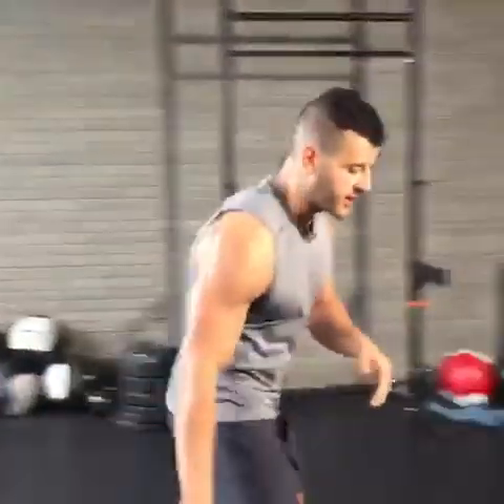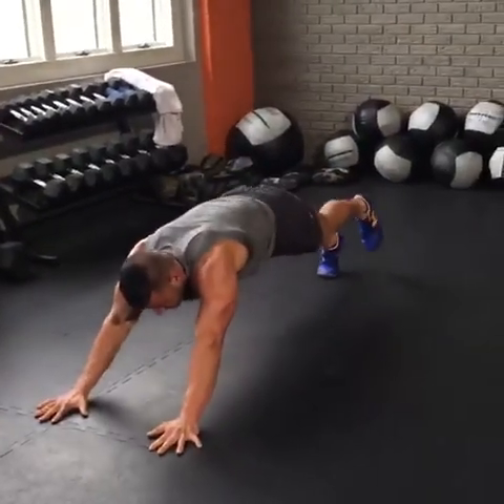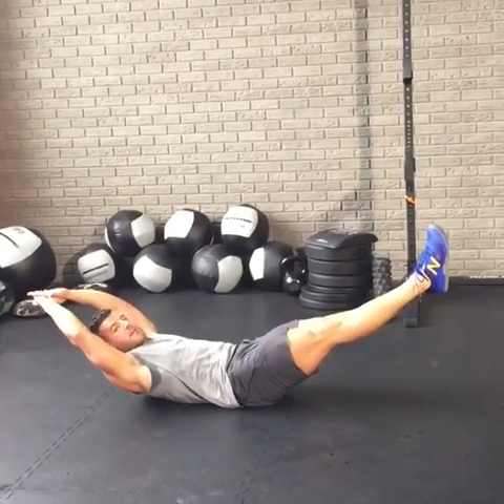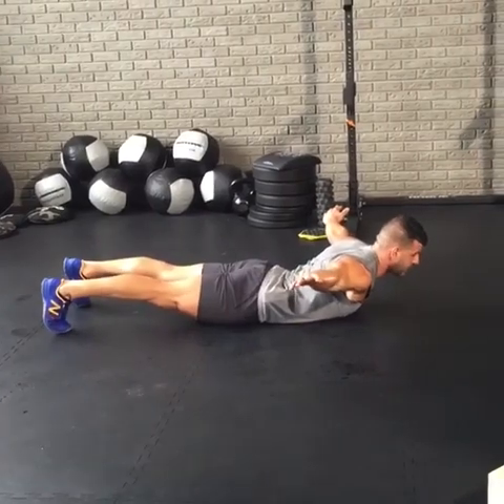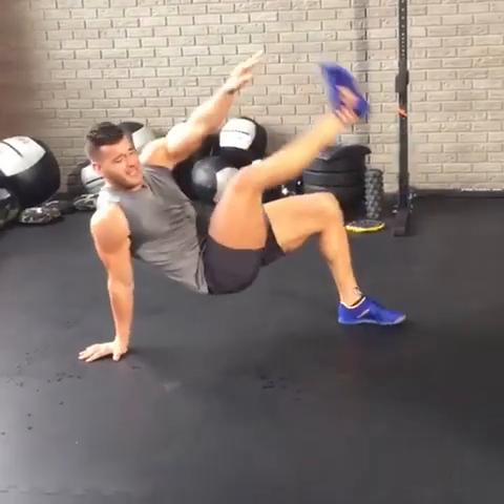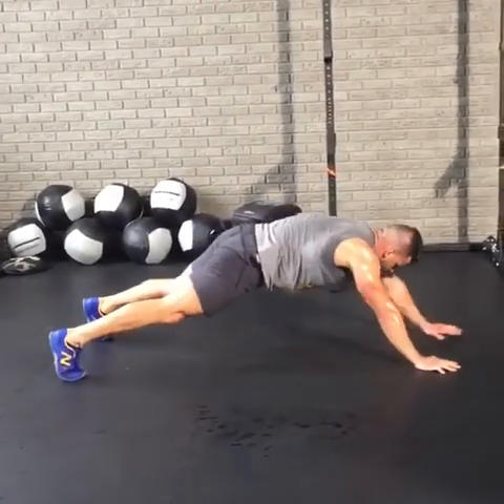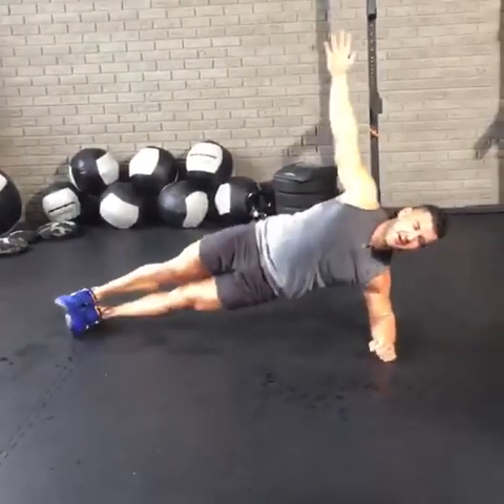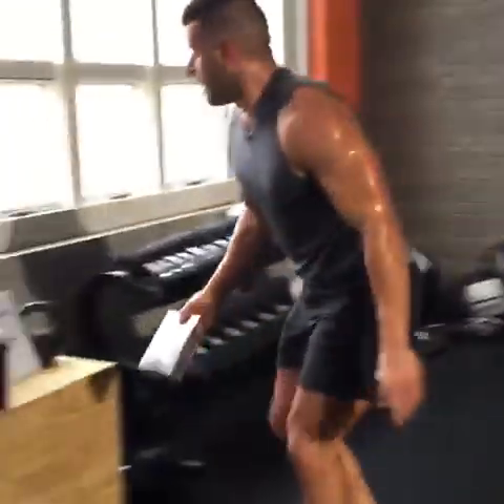May 12, 2016 Facebook Live